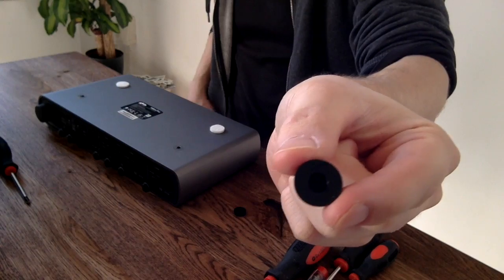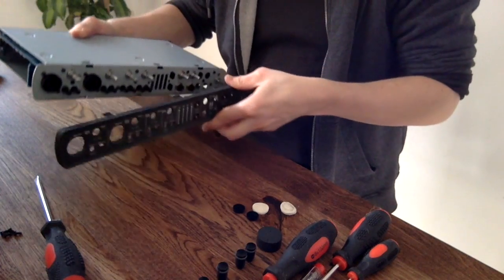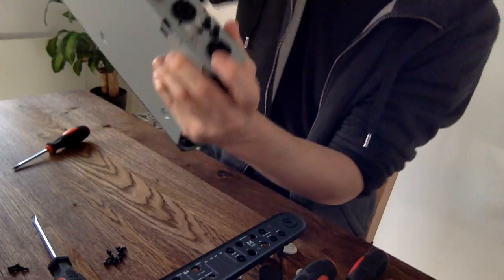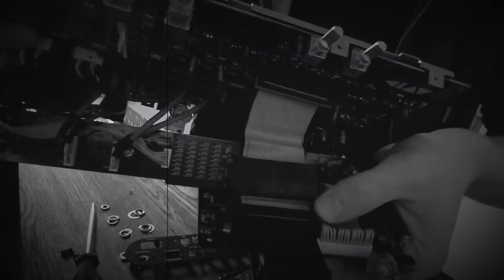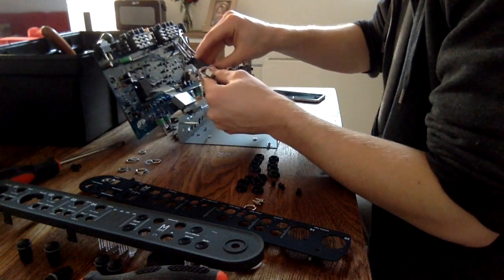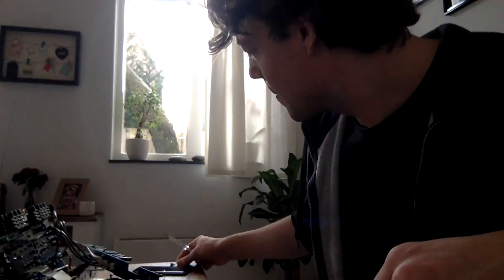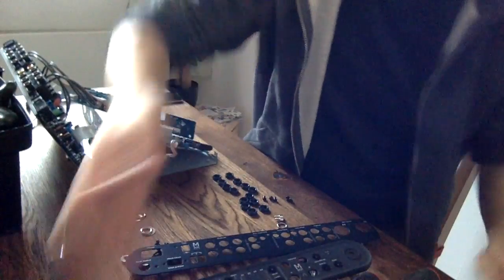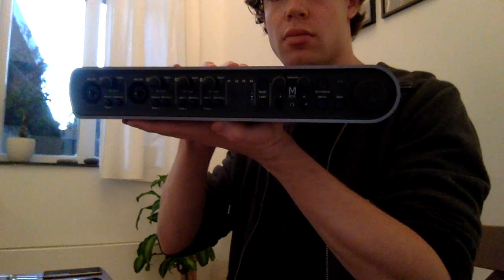How to remove a broken jack tip: Mbox Pro 3 dissassembly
My headphone jack broke inside my Mbox Pro 3. My only hope of freeing up my main headphone output was to disassemble the entire thing.

0:40 1: Flip it over and take out the screws
1:14 2: Release the MBOX from its enclosure
1:37 3: Pull off the knobs
1:45 4: Squeeze the pushbuttons and eject the panel
2:00 5: Screws: Take them out
2:24 6: Unscrew the nuts & remove the washers
2:50 7: Unscrew the back panel
3:03 8: Unscrew the plastic jack in-/output nuts
3:30 9: Take off the back plate
3:48 10: Gently take off the top half
4:11 11: Unscrew the PCB mounted on the bottom
4:48 12: Open up the MBOX to reveal electronics
5:12 13: Unlock the mat of cables to release the pcb
5:28 14: Inspect jack socket carefully
5:52 15: Take off the small backplate of the socket
6:31 16: Push turnscrew into t he space in the back of the socket
6:46 17: Pry the freshly released jack-tip out
7:13 18: Bathe in glory...
7:20 19: …and reassemble